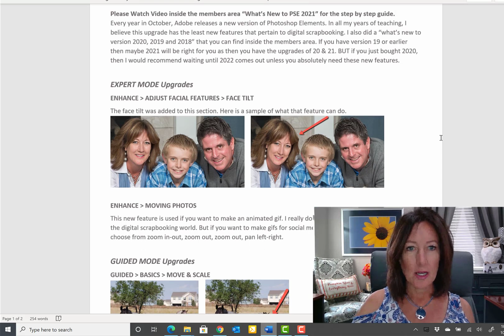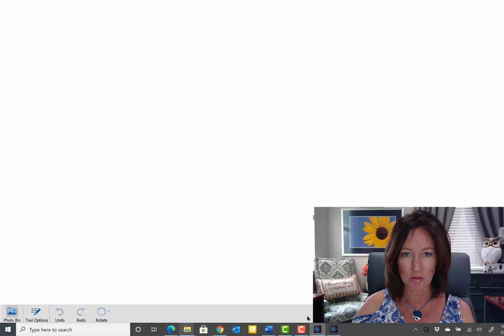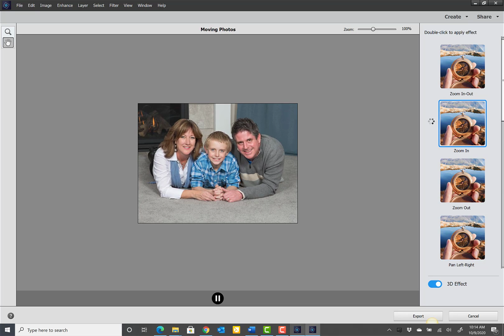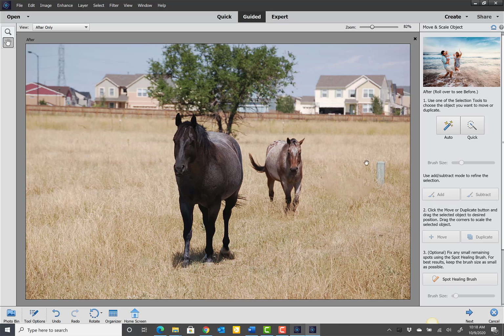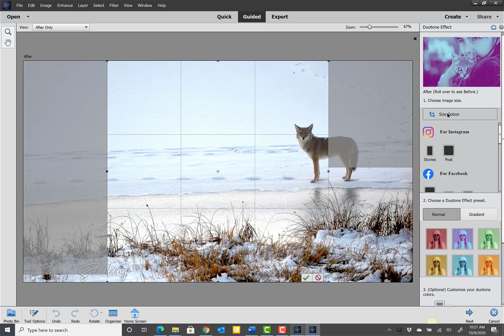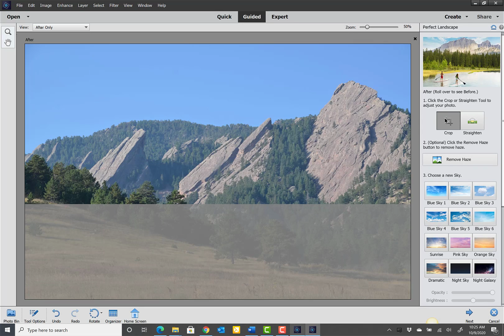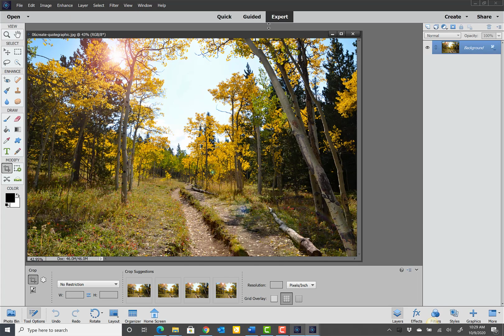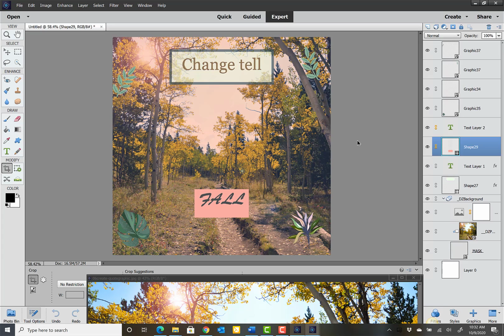What's New to Photoshop Elements 2021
Please Watch Video inside the members area “What’s New to PSE 2021” for the step by step guide.
Every year in October, Adobe releases a new version of Photoshop Elements. In all my years of teaching, I believe this upgrade has the least new features that pertain to digital scrapbooking. I also did a “what’s new to version 2020, 2019 and 2018” that you can find inside the members area. If you have version 19 or earlier then maybe 2021 will be right for you as then you have the upgrades of 20 & 21. BUT if you just bought 2020, then I would recommend waiting until 2022 comes out unless you absolutely need these new features.

EXPERT MODE Upgrades

ENHANCE ADJUST FACIAL FEATURES FACE TILT

ENHANCE MOVING PHOTOS

This new feature is used if you want to make an animated gif. I really do not think I will use this especially in the digital scrapbooking world. But if you want to make gifs for social media this might be useful. You can choose from zoom in-out, zoom out, zoom out, pan left-right.

GUIDED MODE Upgrades

GUIDED BASICS MOVE & SCALE

GUIDED FUN EDITS DUOTONE EFFECTS

SPECIAL EDITS  PERFECT LANDSCAPE

QUOTE GRAPHIC